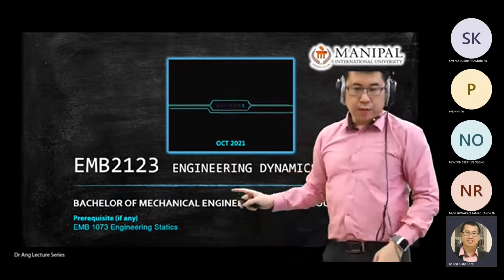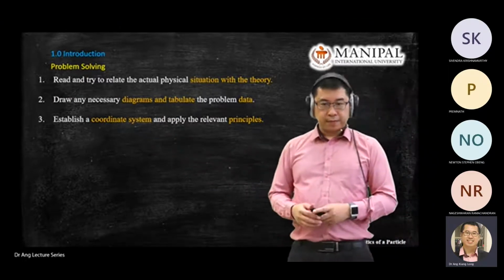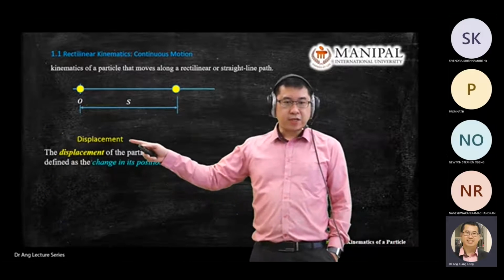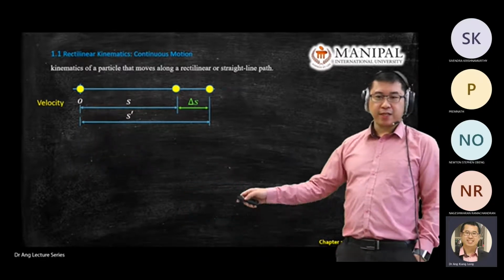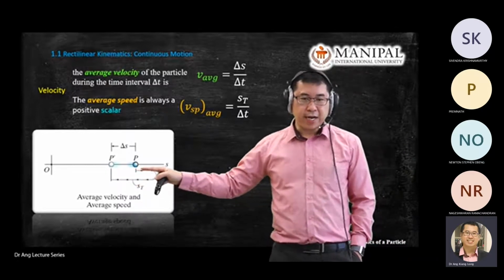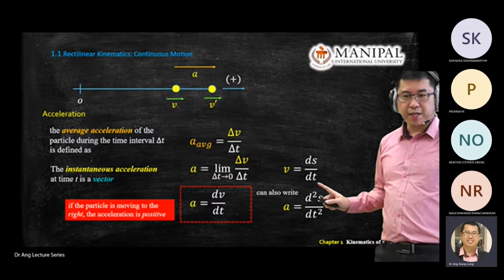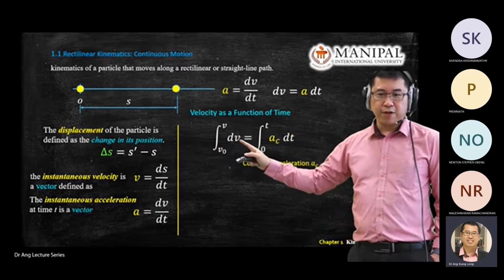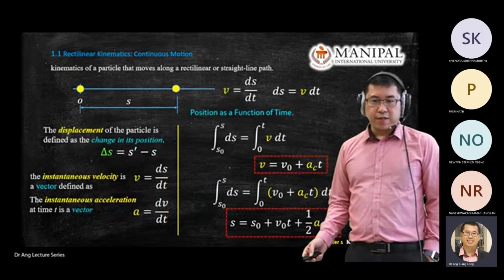EMB2123 Engineering Dynamics Chapter1a